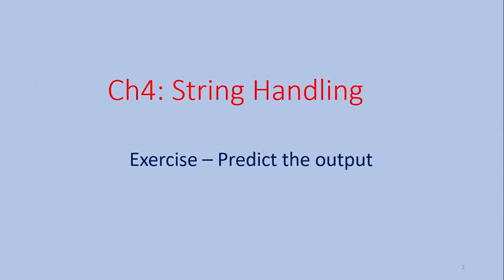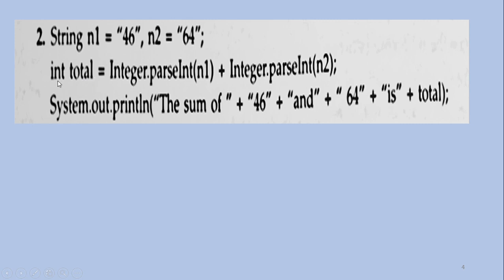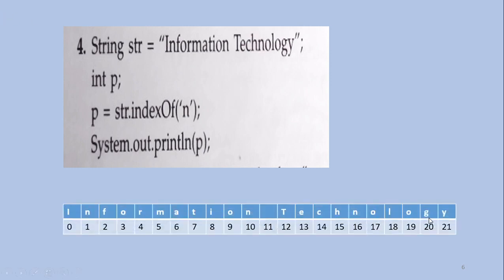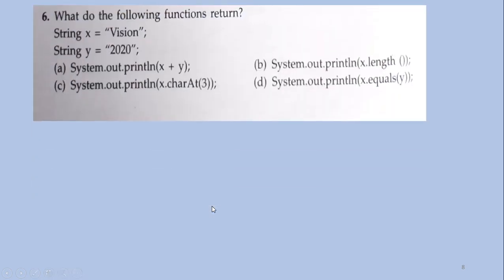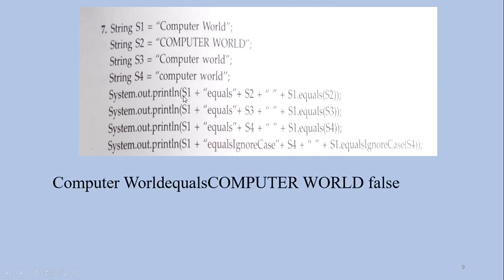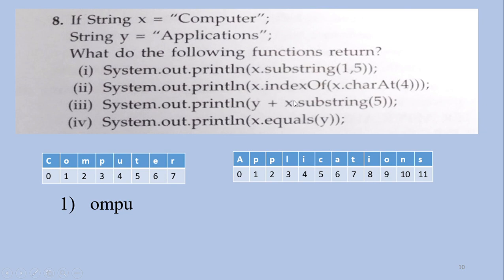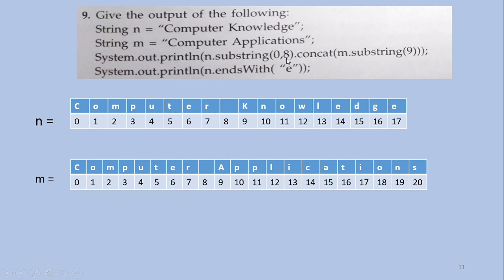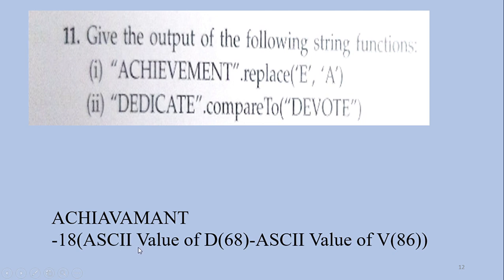String Handling || Part-9 || Class-10